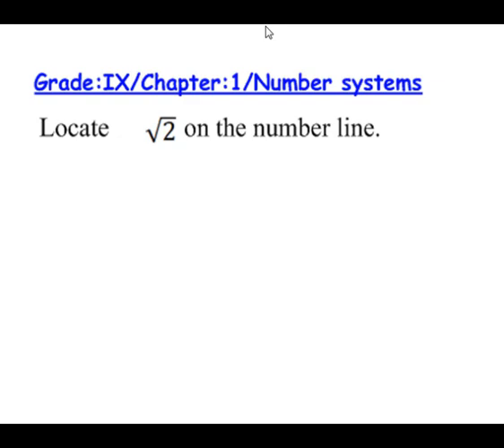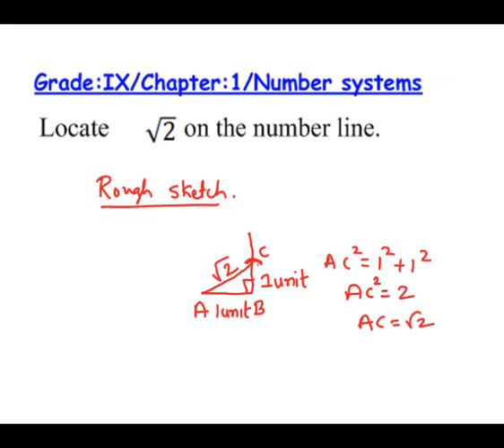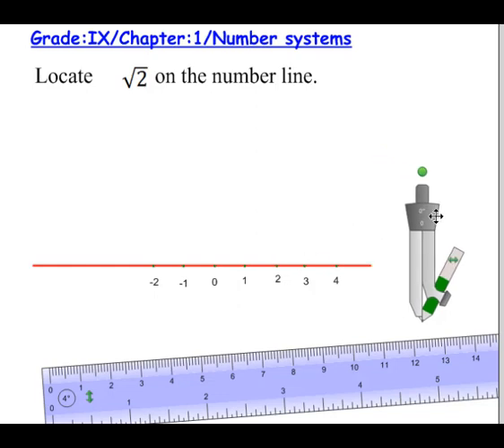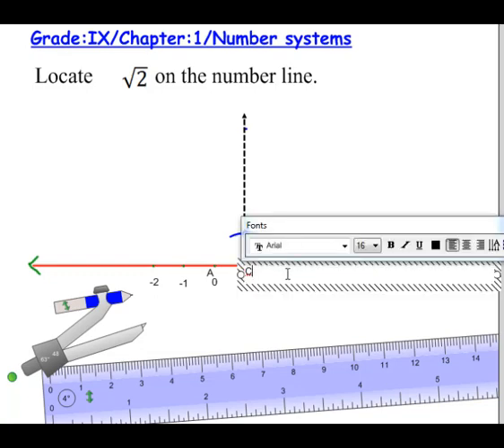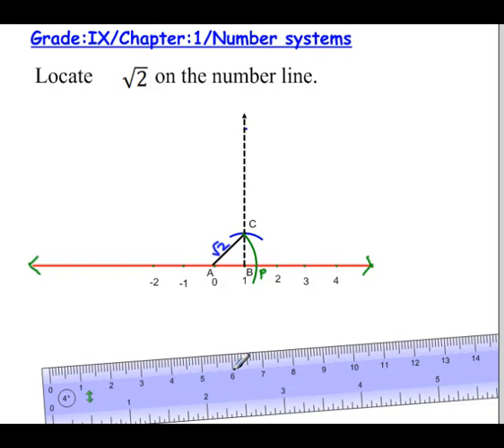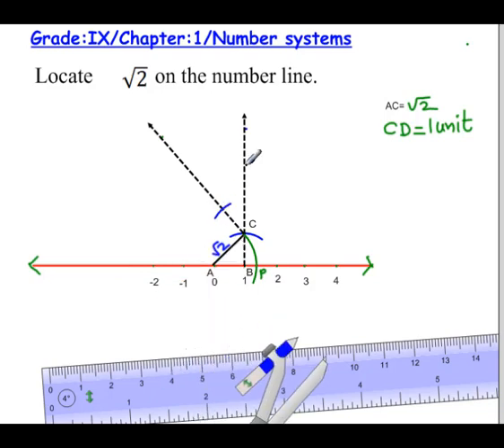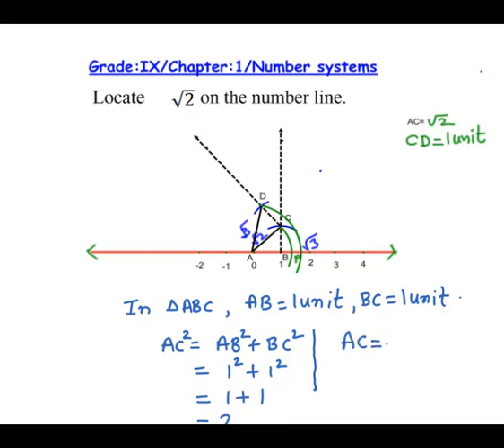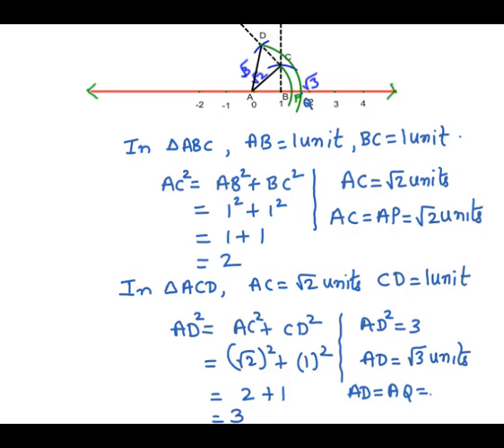Grade IX Irrational number on number line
Irrational number on number line